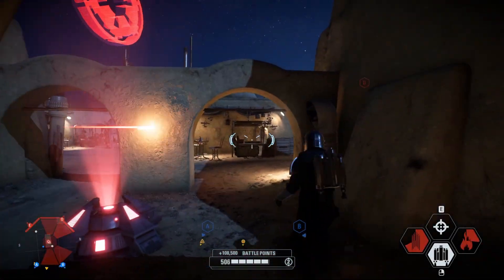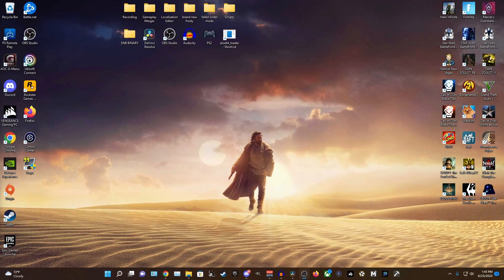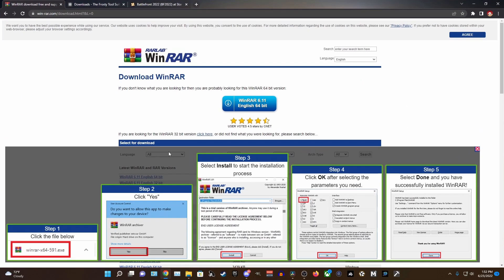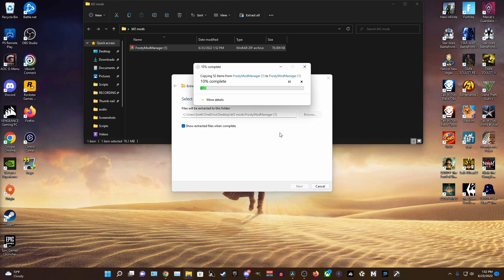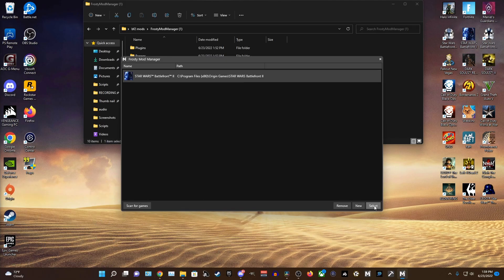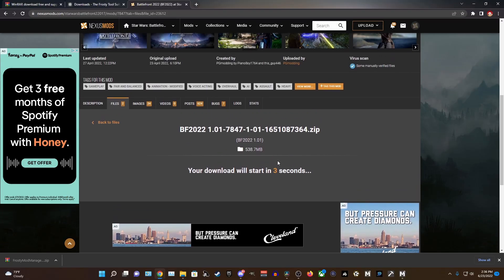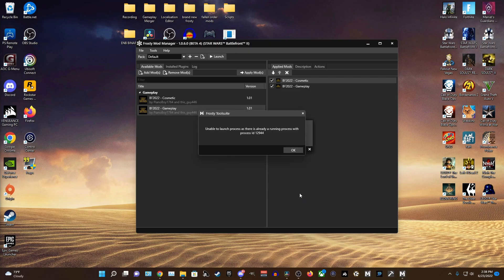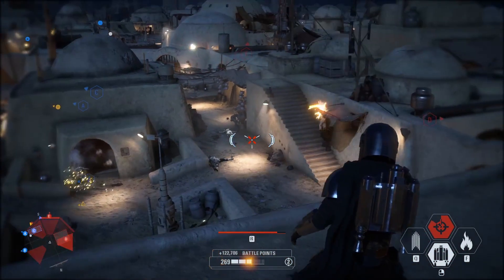HOW TO MOD STAR WARS Battlefront 2 in 2022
Looking to Overhaul your Battlefront 2 experience? This video will show you everything you need to know to get started!

Links
WinRar